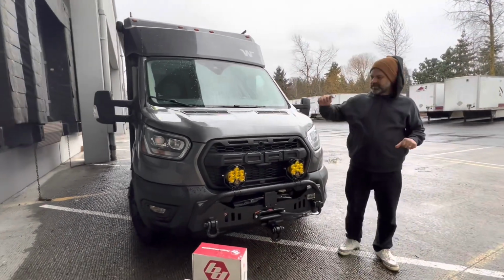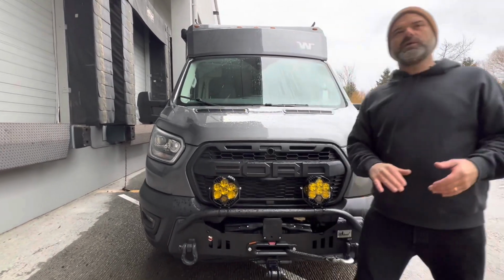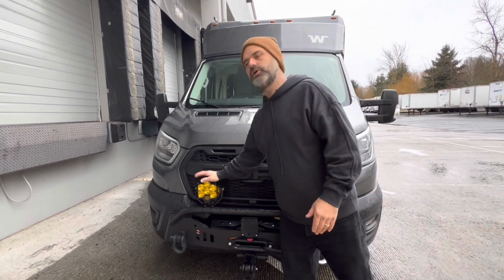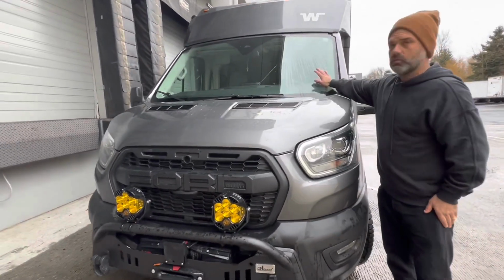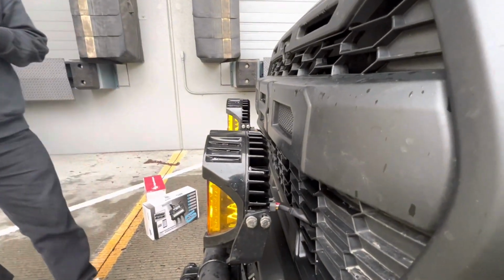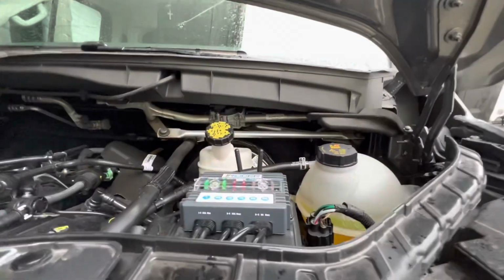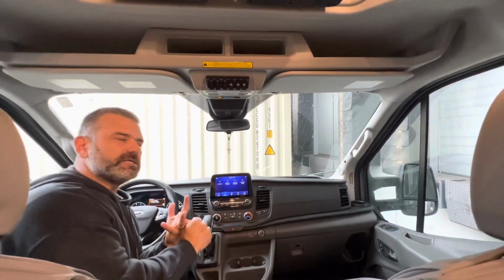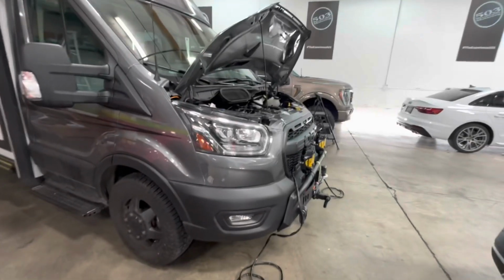EKKO VAN | BAJA Designs LP6 Pro LED Auxiliary Lights | VANLIFE Winnebago EKKO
TRIGGER 3001 Six Shooter Accessory Control System

We mounted a pair of Baja Design LP6 Pro Auxiliary Lights on our Winnebago EKKOs’ CaTuned off-road-Recovery bumper.  With over 11,000 Lumens we discovered a day and night difference in visibility and a new appreciation for what lighting can do to enhance, and improve the safety of driving.

We also installed the TRIGGER 3001 Six Shooter Accessory Control System as our means for operating our newly installed Baja Design lights.

Please click on the links below for additional product information and ordering information.

Garage Organizer
Seat Covers
Soft Shackles
Kinetic Recovery Rope
Winch line safety damper
Heavy Duty Canva Roll Up Tool Bags, Tool Organizer With 3 Detachable Socket Pouches
BUNKER INDUST Off-Road Traction Boards with Jack Base

Overnight adventure in our @WinnebagoRVs  EKKO, AKA “Bad Betty”.
snow equipped with a @catunedoff-road3167 bumper, @VanCompass lift and a set of @falkentire WildPeak ATW3 tires discovering new roads and adventures with confidence.
@trumausa6617 heater.